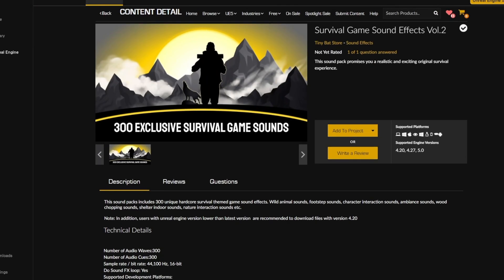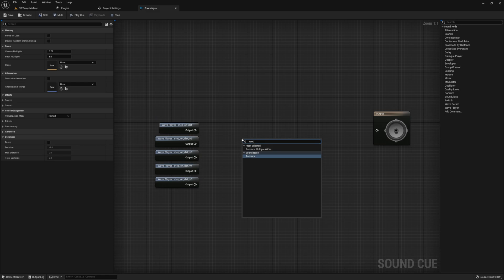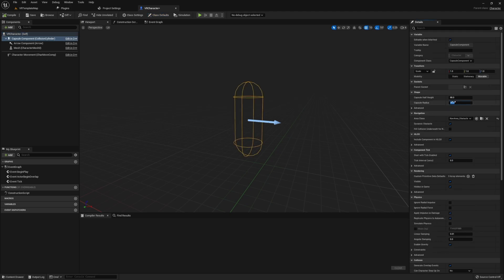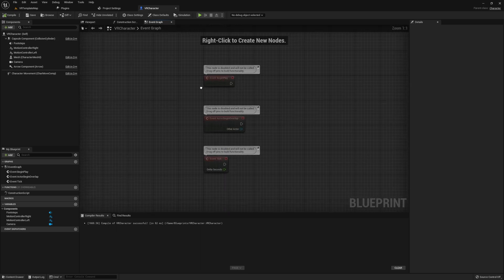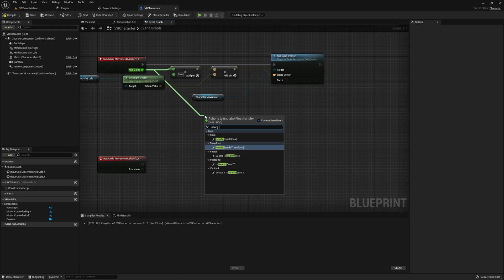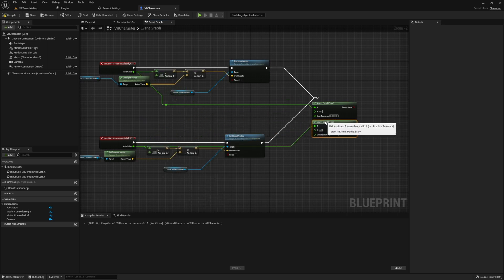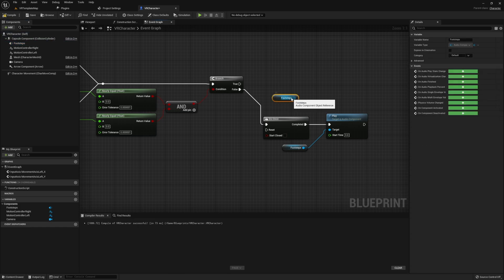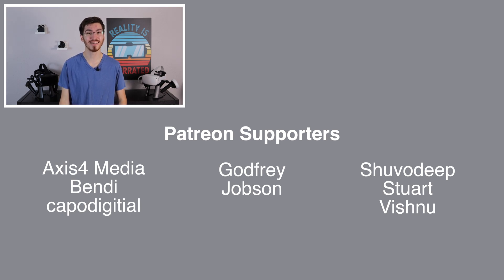Adding Footsteps to Locomotion Movement in Unreal Engine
All audio helps when filling out a game, for example, sound cues that let you know an enemy is near, buzzing lights in the office, and the list could go on. One of the more difficult examples to get right is the use of footsteps in VR, while footsteps can help players feel a bit more immersed in a game, it can be difficult to tie footsteps to locomotion, especially when there are no feet to be seen. In this tutorial I will show you one way we can add footstep sounds when walking around a virtual environment.

// CHAPTERS
00:00 Start
00:00 End